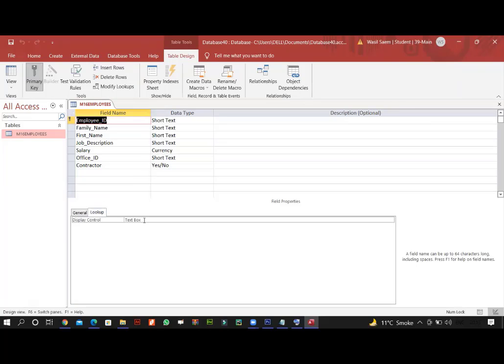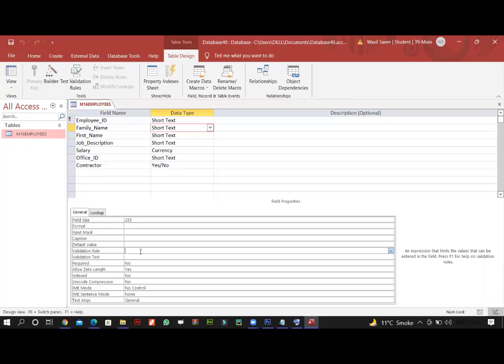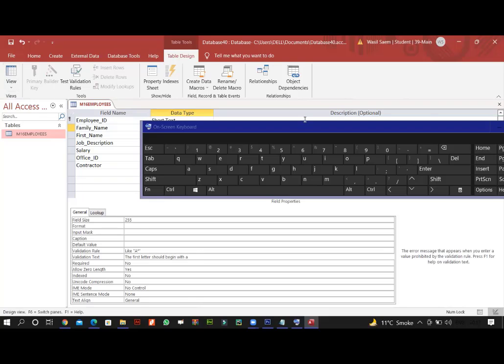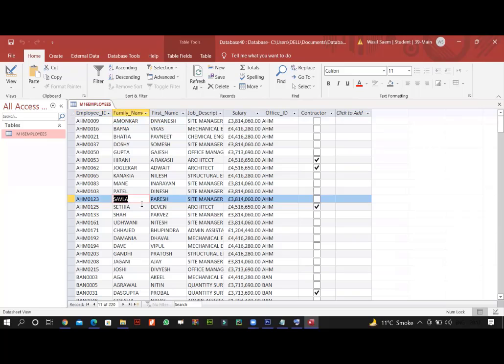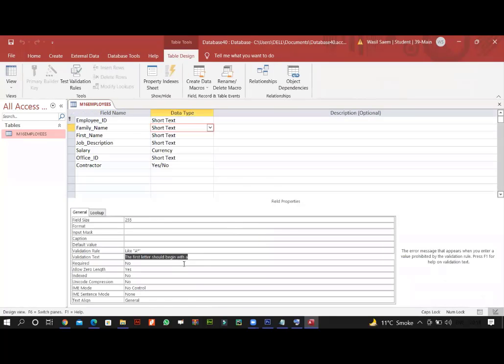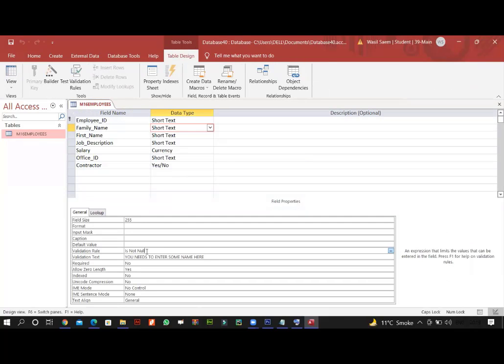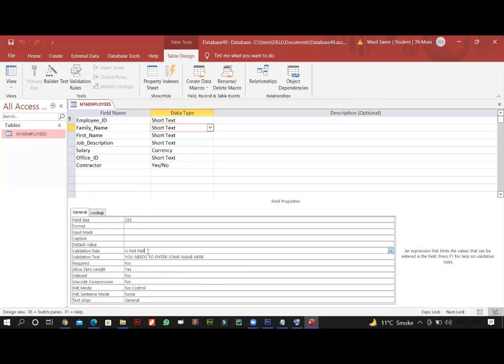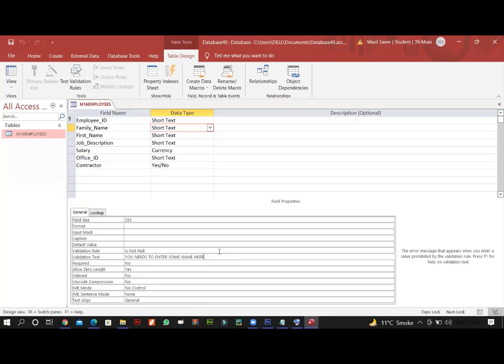Common Errors and Validation of Tables in Databases | IGCSE ICT 0417 -- A Level IT 9626